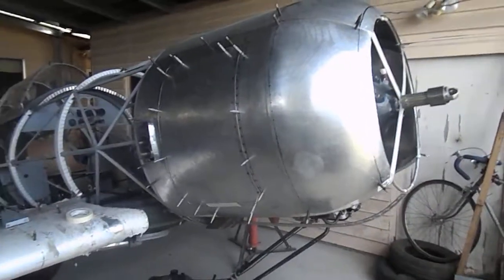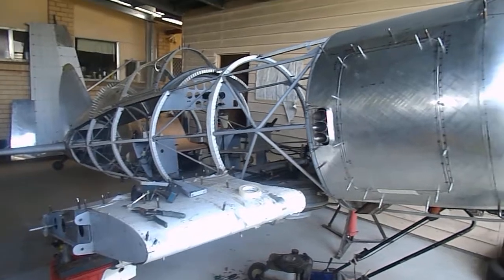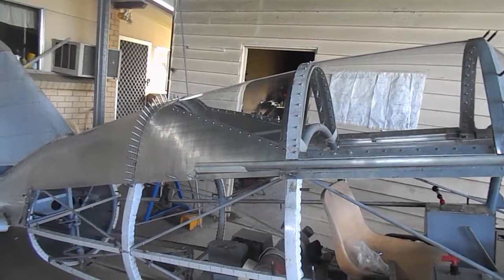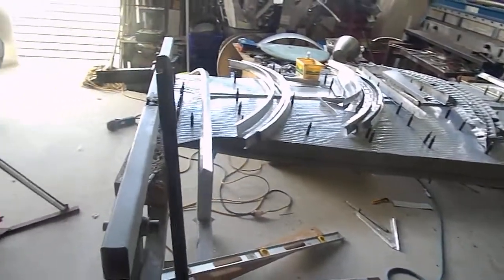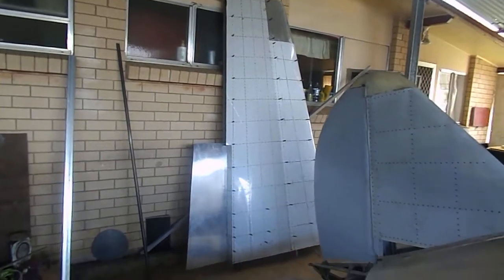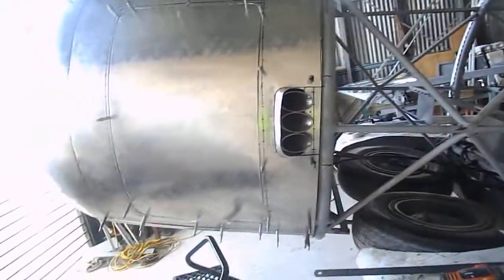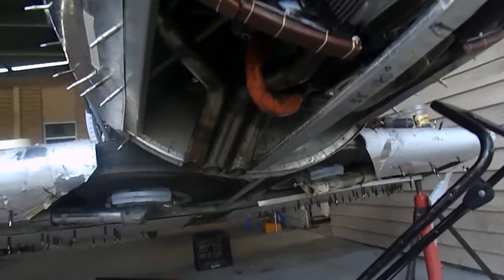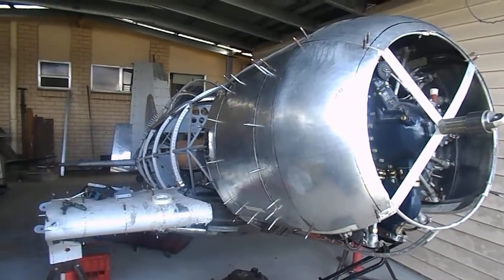polikarpov 185 replica build update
this is video update of my replica polikarpov 185 russian ww2 fighter. This is an all metal 84% replica  with a nanchang 10 litre 9cyl radial engine 285hp . retractable U/C